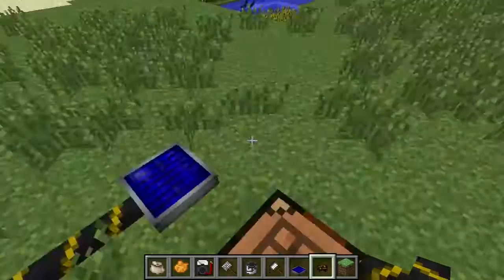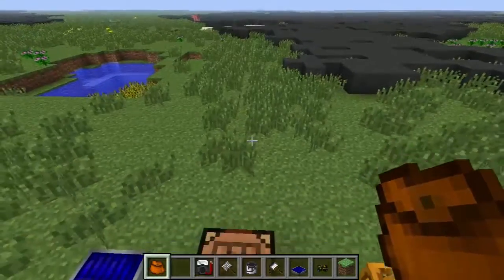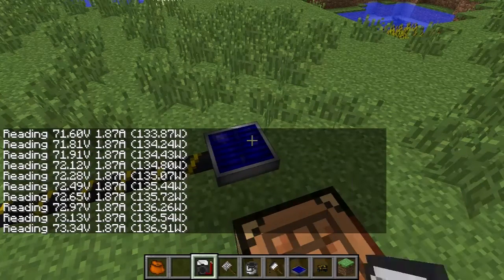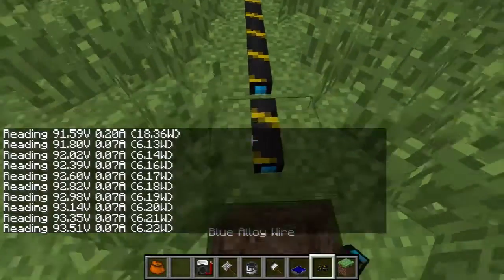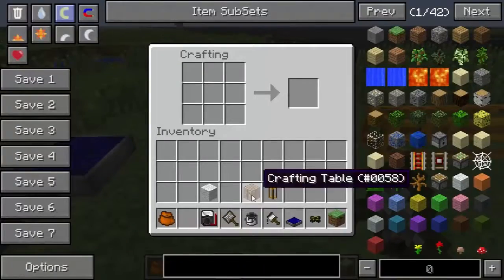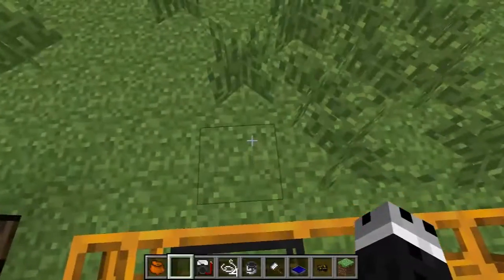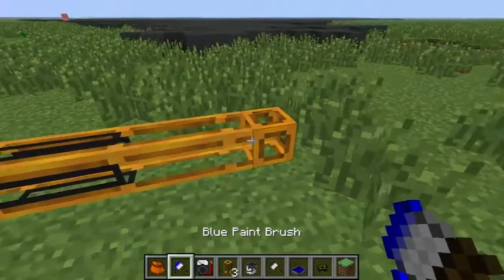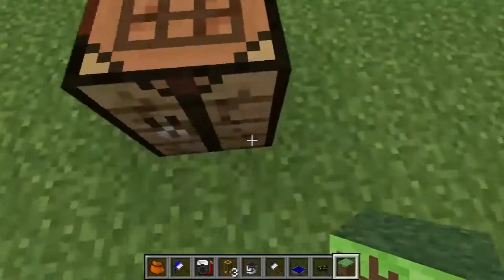Redpower Paint Brush, Canvas Bag & Volt-o-meter [Redpower Block by Block 14]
Today we look at a few more useful tools in redpower